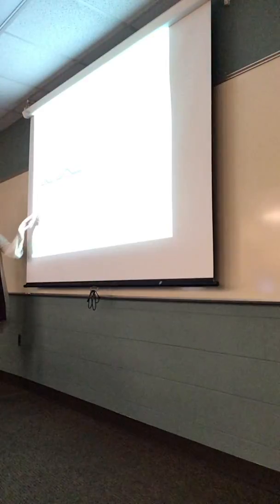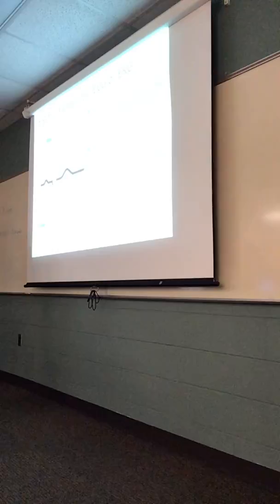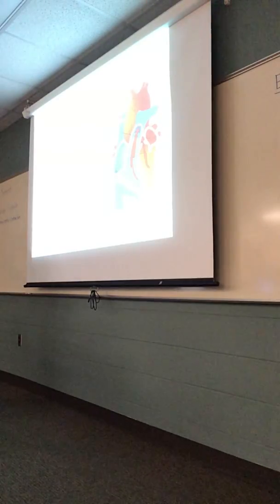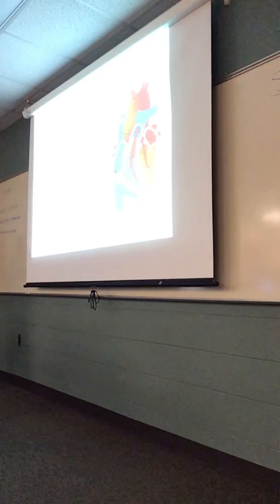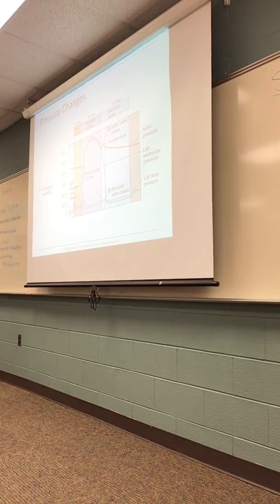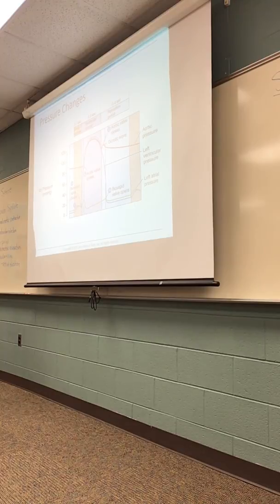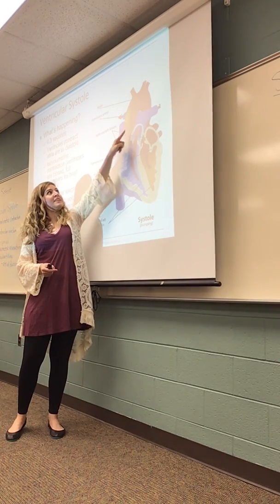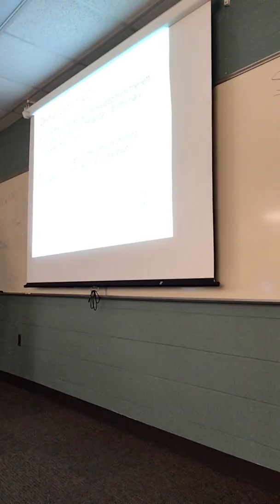Anatomy and physiology 2 cardiovascular part 2 lecture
Cardiac cycle and pressures